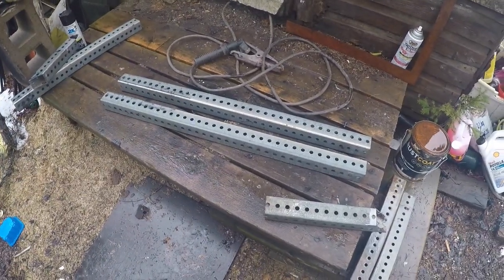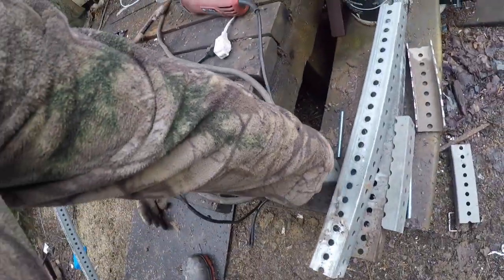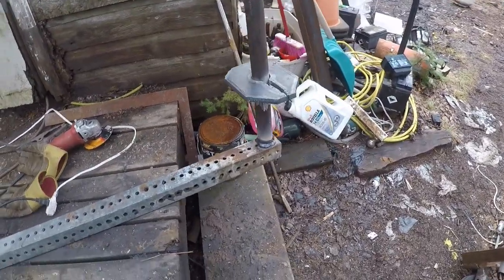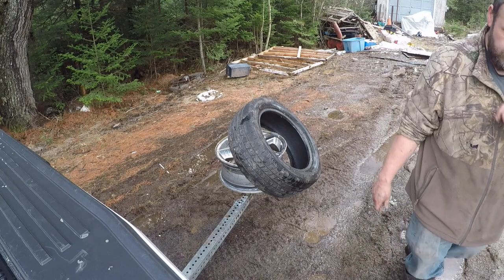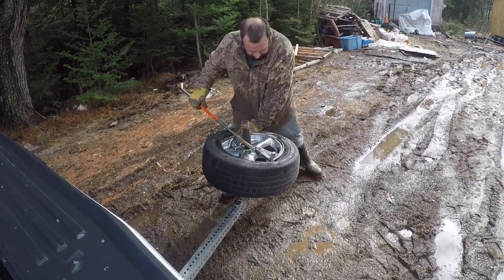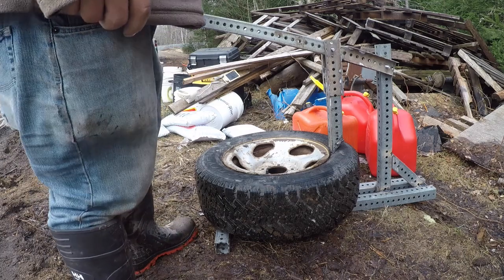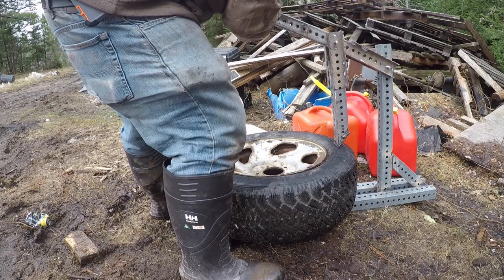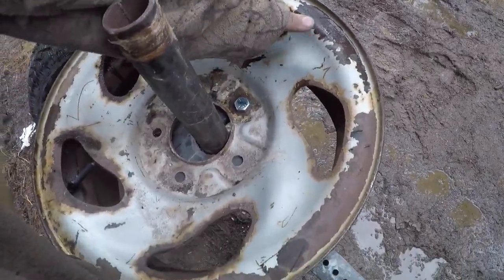homemade tire changing equipment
Come along as I build some homemade tools for changing tires